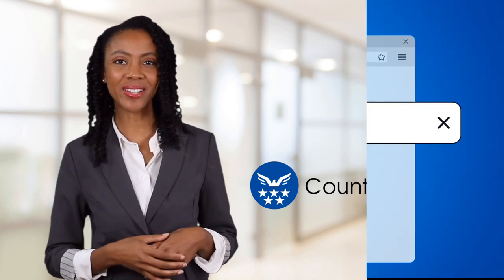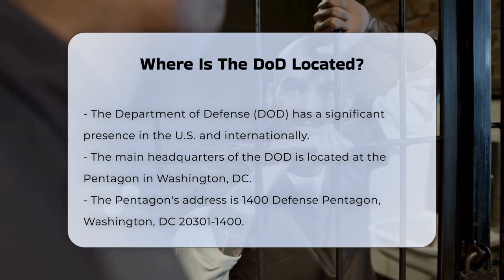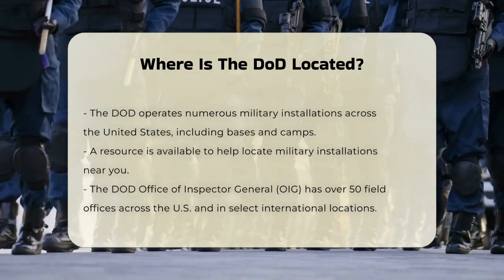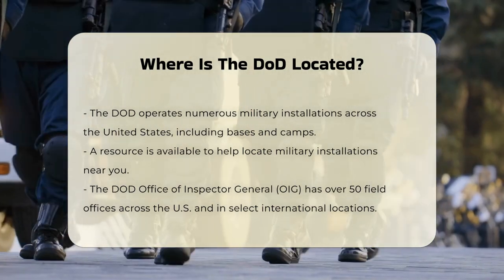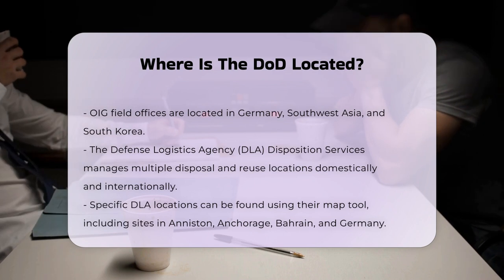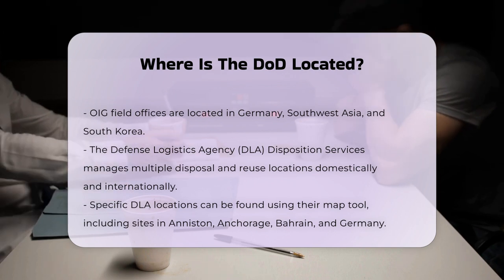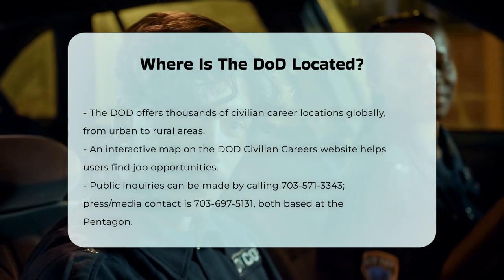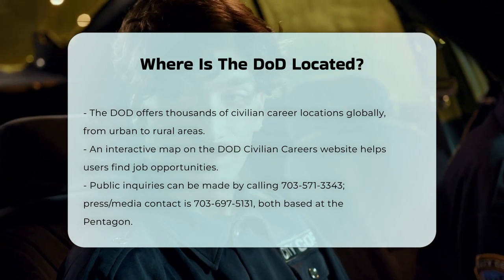Where Is The DoD Located? - CountyOffice.org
Where Is The DoD Located? In this insightful video, we delve into the expansive network of the Department of Defense (DOD) and its various locations both in the United States and around the world. From the iconic Pentagon, which serves as the main headquarters, to numerous military installations crucial to national security, we cover the breadth of DOD operations. We will also explore the role of the DOD Office of Inspector General, which maintains over 50 field offices across the U.S. and in key international locations. Additionally, we highlight the Defense Logistics Agency (DLA) Disposition Services and its sites dedicated to the disposal and reuse of military property, as well as the many opportunities available for civilian careers within the DOD.

Whether you are curious about military bases, interested in a career with the DOD, or simply want to learn more about the department's operations, this video is packed with valuable information.